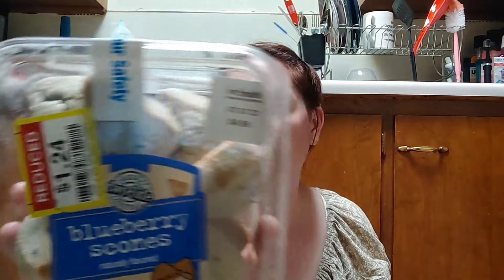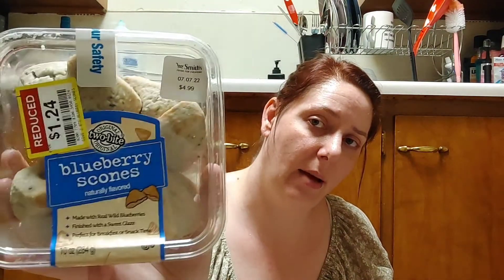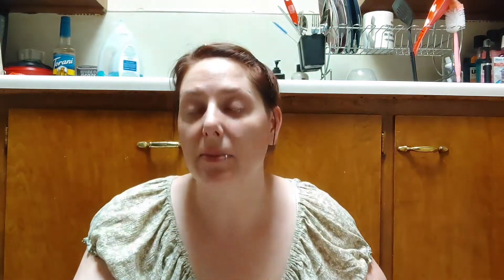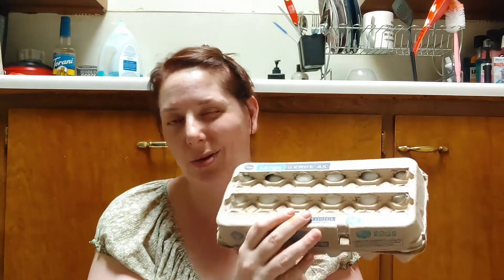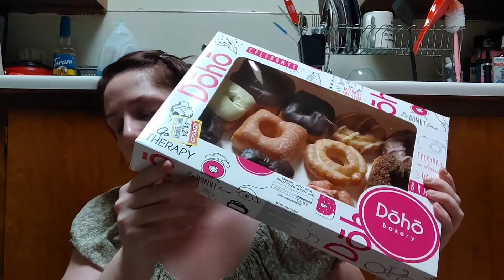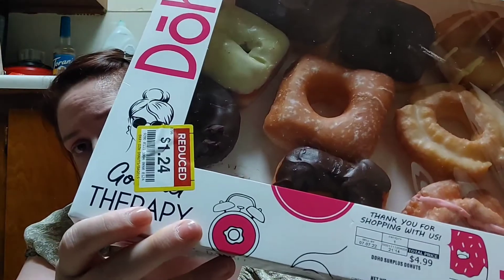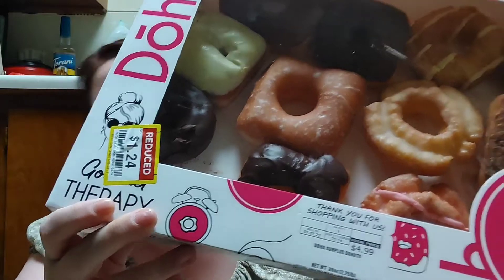Grocery Haul vol 49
Hey everyone. Hope you're doing well. I just wanted to share my little grocery haul. I found dome stuff on sale and we didn't need a lot. So if you'd like to see what I got and how much I spent, please keep on watching.